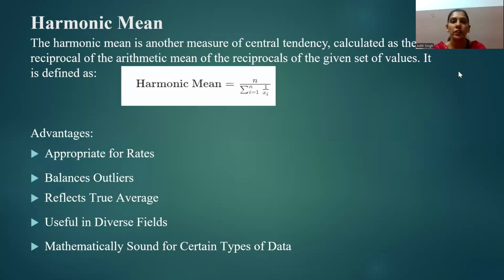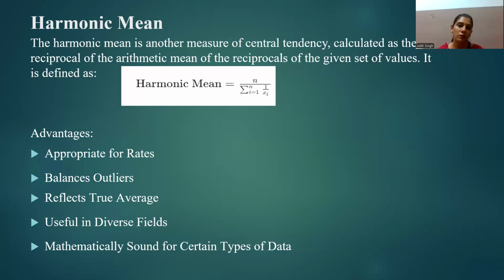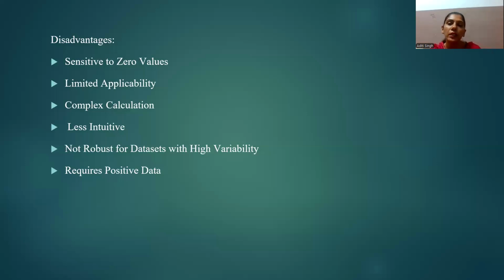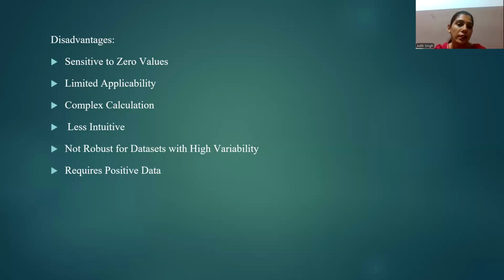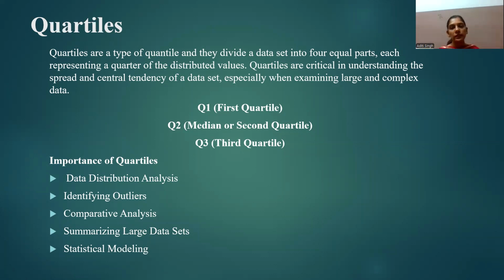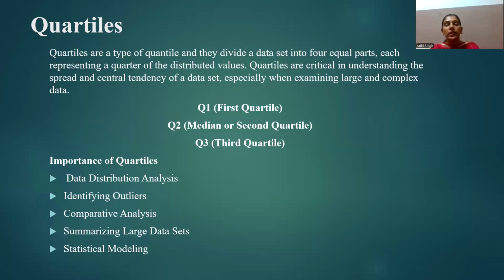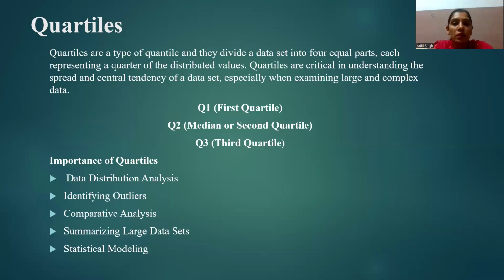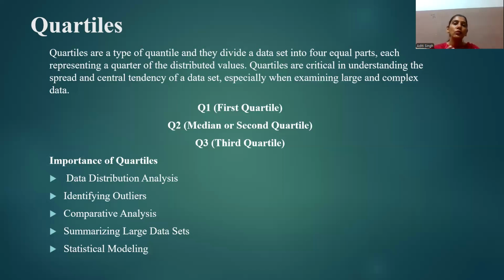Unit 2: Harmonic mean